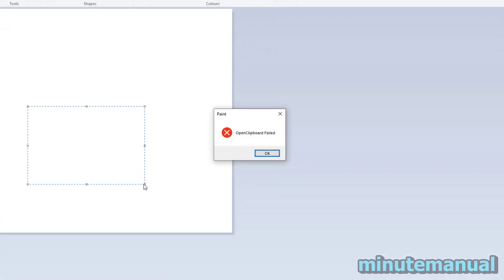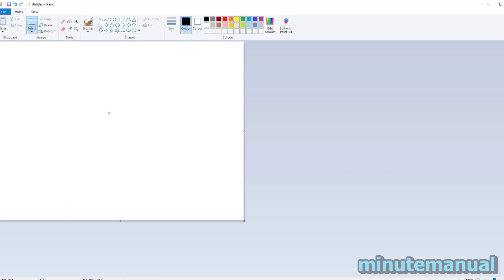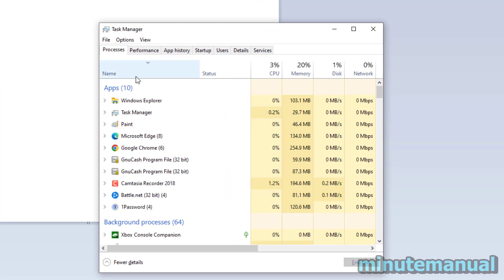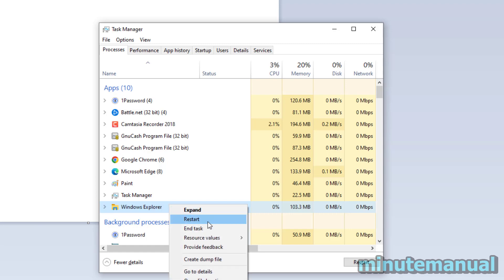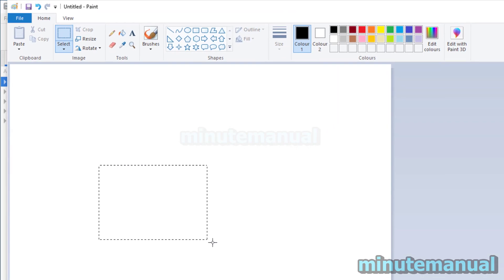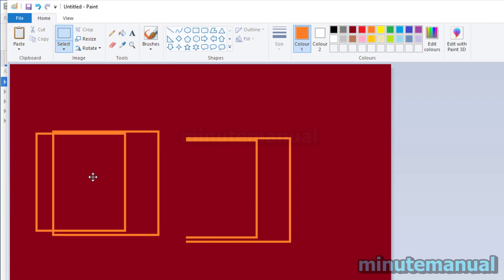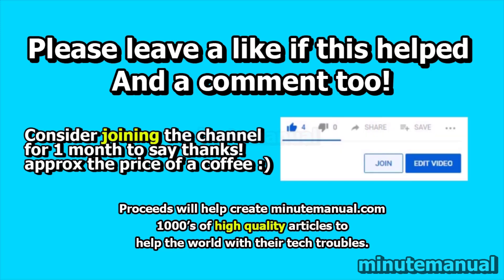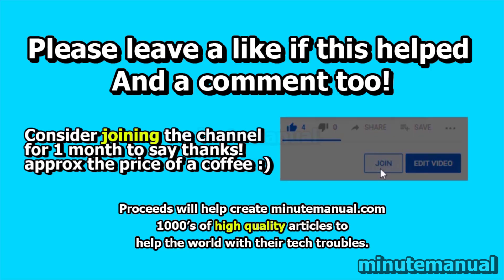How to FIX OpenClipboard Failed Windows 10 and 11. OpenClipboard Failed error on Microsoft Paint etc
How to fix openclipboard failed on windows 10. OpenClipboard Failed can happen on many windows apps such as paint, notepad, camtasia and many more. I hope this video did help you to solution openclipboard failed on windows 11. :)